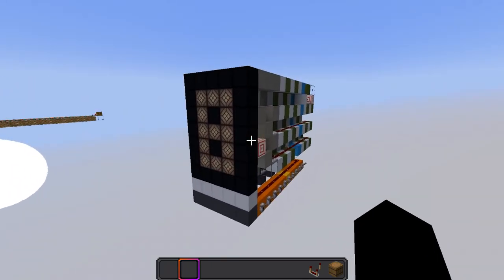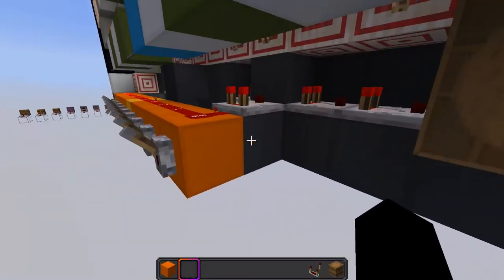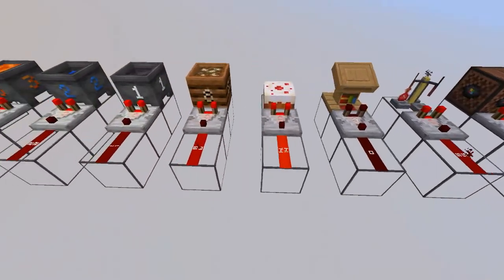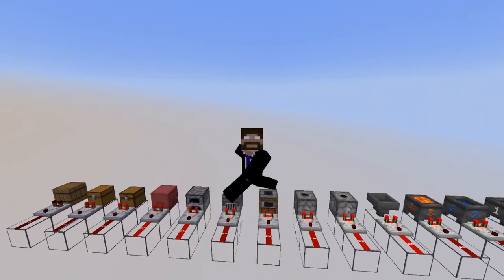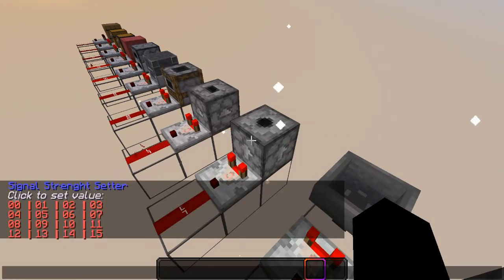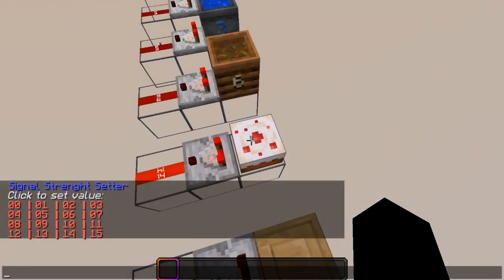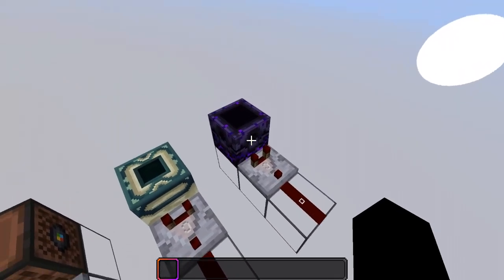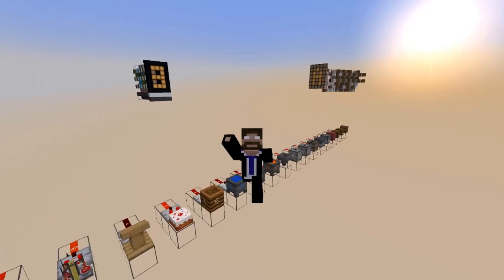Signal Strength Setter for REDSTONERS | Datapack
Easily change the content of containers and other special blocks in Minecraft so they output whatever signal strength value is more convenient for you when placed next to comparators!

It works on multi-player servers too. Compatible with MC 1.18+ and 1.19+. To use it just aim at a block, press T to activate chat and use the following commands:

/trigger ss set X   (replace X with a number between 0 and 15)
or
/trigger ssmenu (to get the chat menu, then press T to click the numbers you want while aiming)
Soundtrack:
Selulance - Descention
Selulance - Fractal Forest Part I
Selulance - Eko